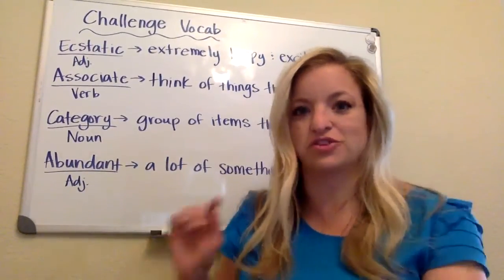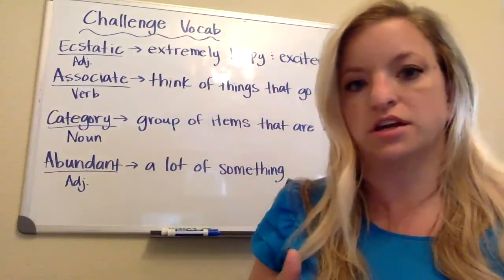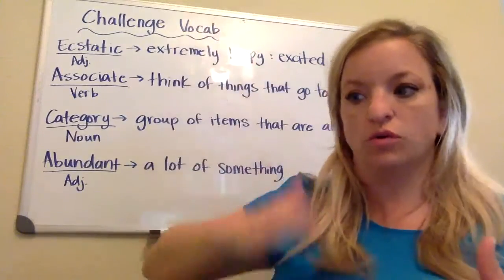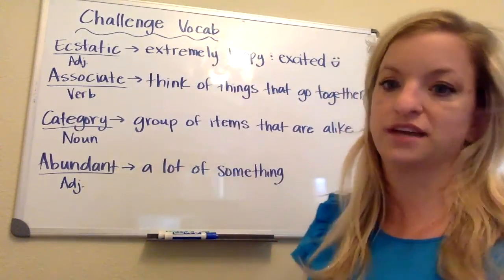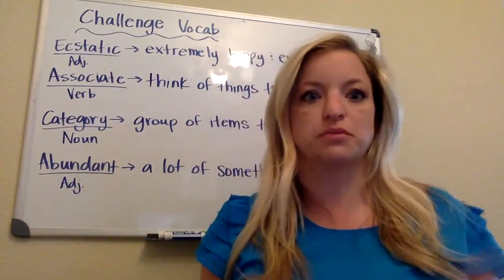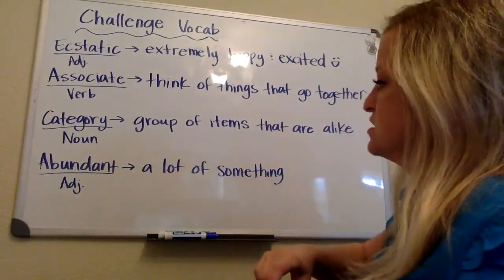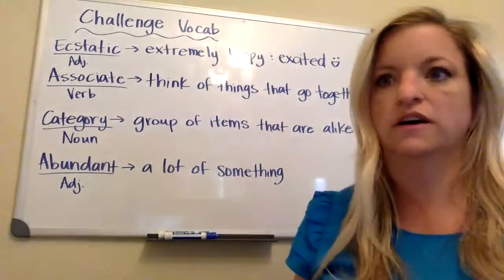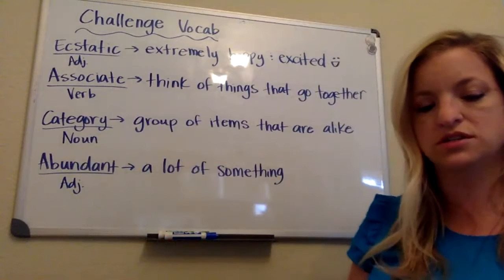Challenge Vocab! 3.30.2020